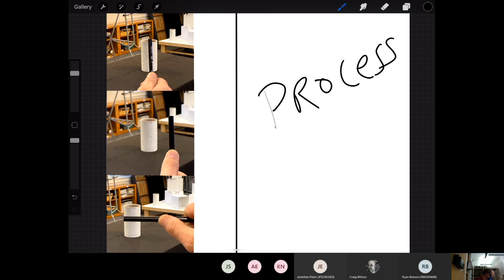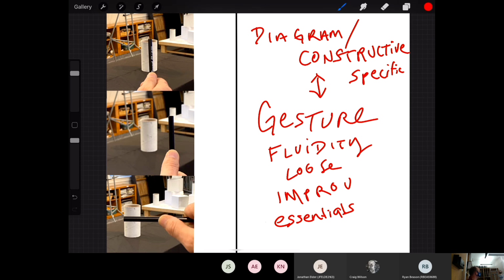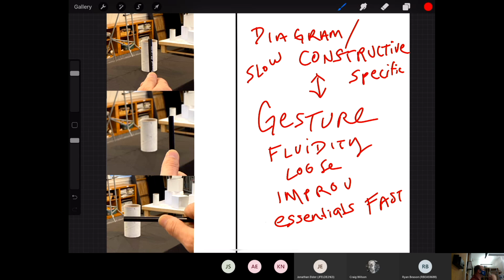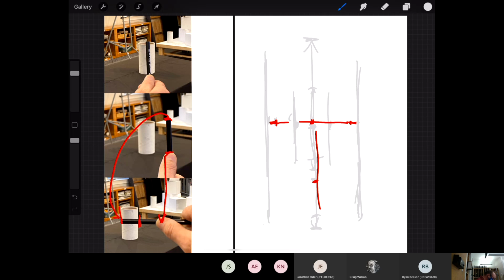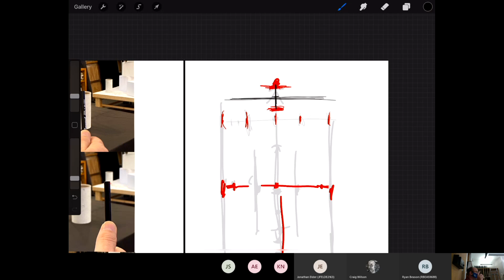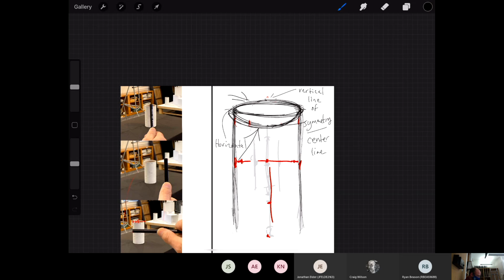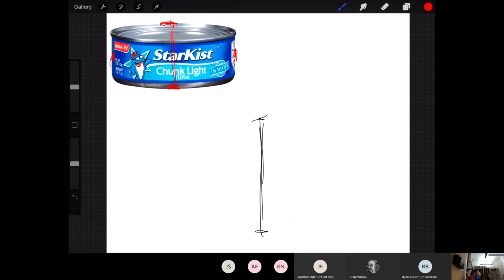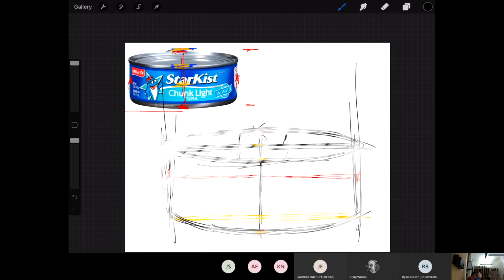Class Video- 8/28/2020- First Third- Cylinders